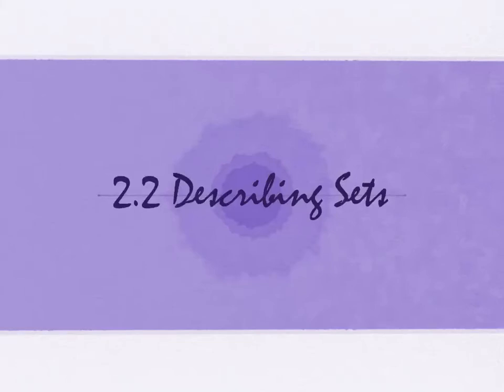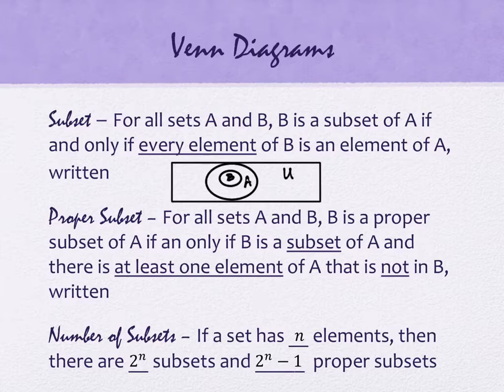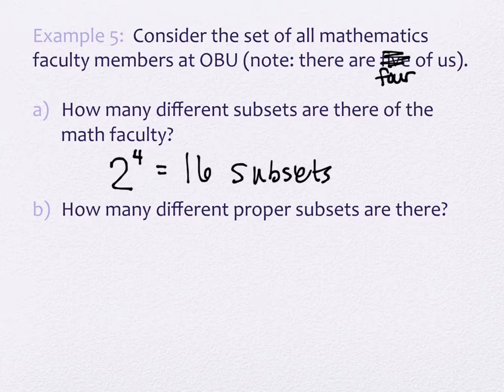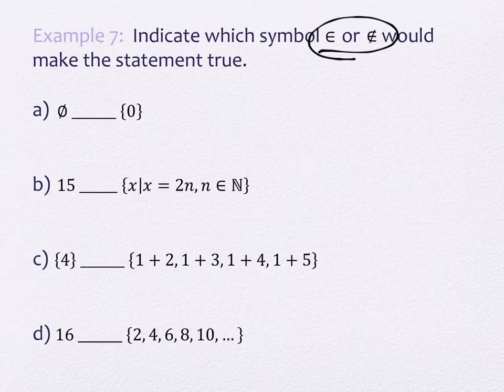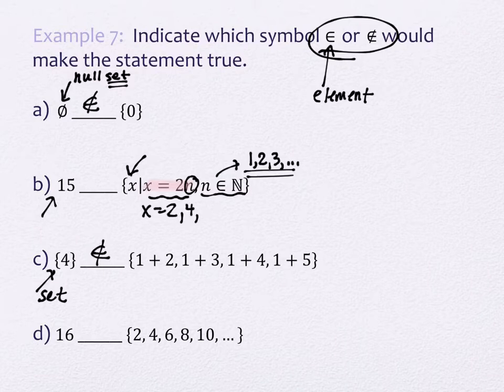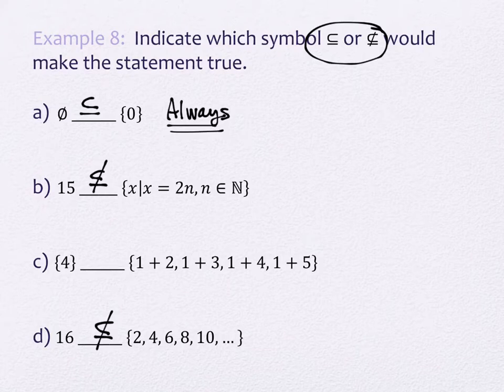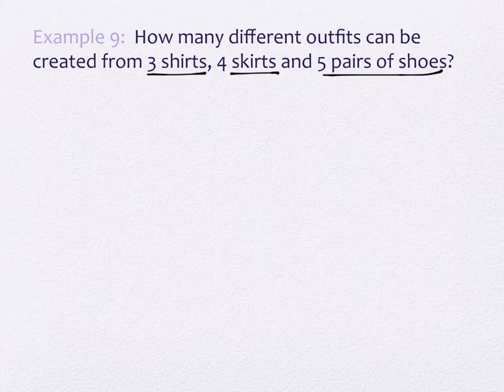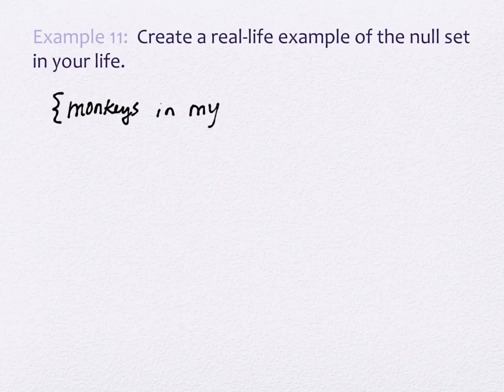2.2 Describing Sets (part 2)